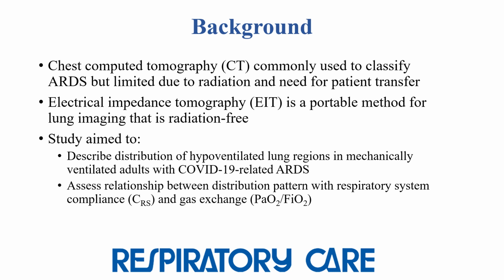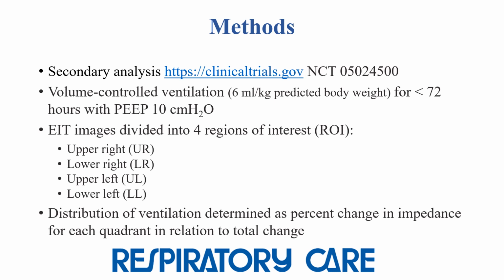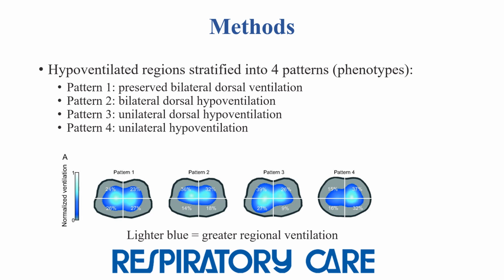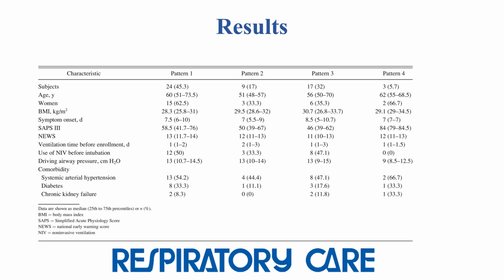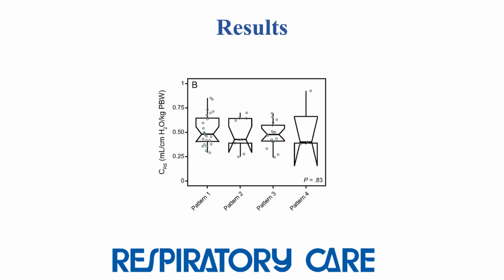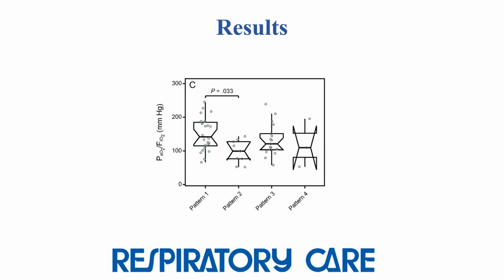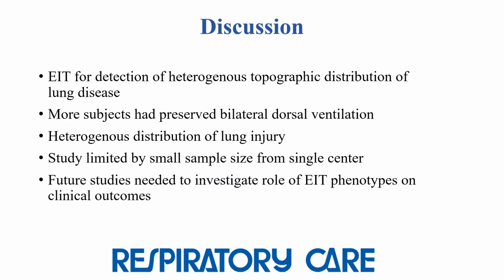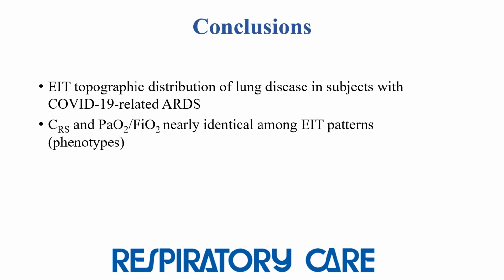Electric Impedance Tomography in COVID-19 - Video Abstract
In this video abstract, Section Editor Denise Willis discusses "Electrical Impedance Tomographic Mapping of Hypoventilated Lung Areas in Intubated Patients With COVID-19" from Caetano et al in the June 2023 issue of the Journal.